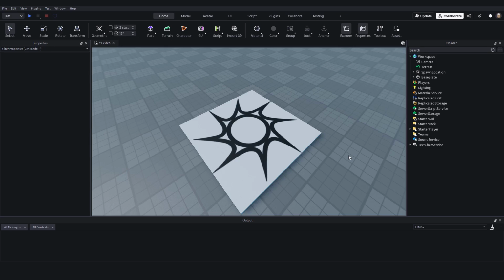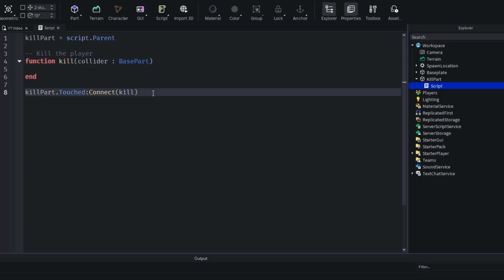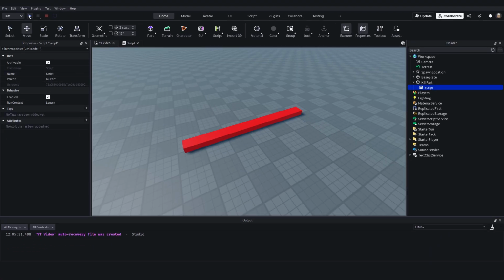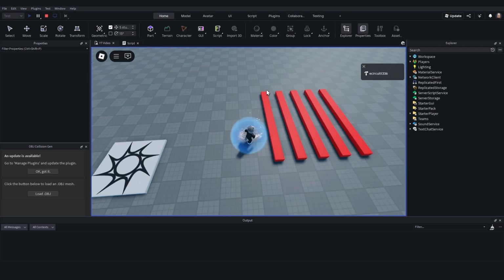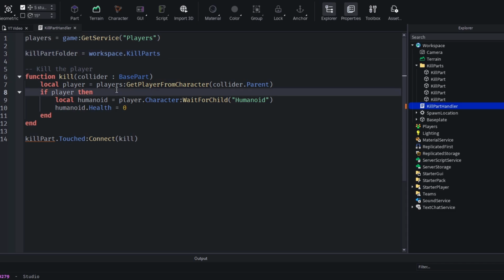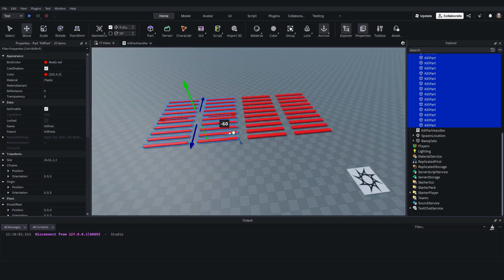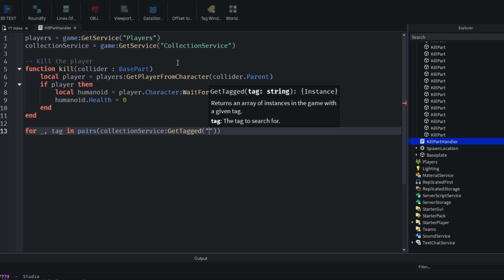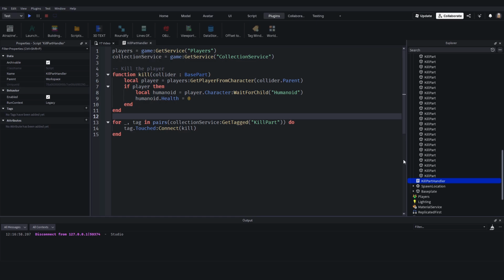How to Make Kill Parts in Roblox Studio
Discover how to create parts that kill players in Roblox. By the end of this video, you’ll know how to create kill parts using kill scripts, a kill handler script, and using CollectionService. These three methods make this tutorial perfect for anyone who wants to know the most efficient ways to create kill parts in Roblox Studio.

-- Timestamps  --
0:00 - Introduction
0:06 - Single Kill Parts (Method 1)
3:23 - Looping Script (Method 2)
5:27 - CollectionService (Method 3)
7:15 - Conclusion